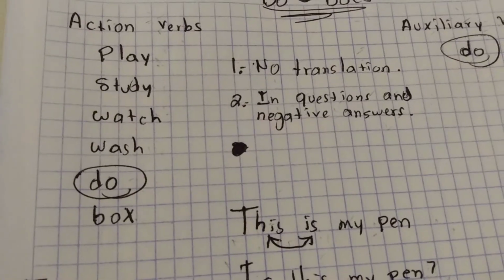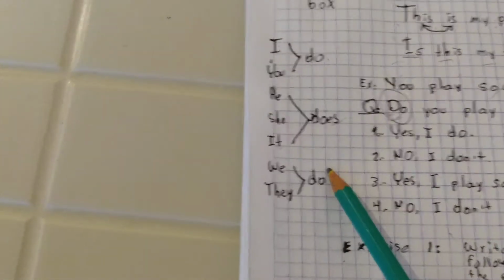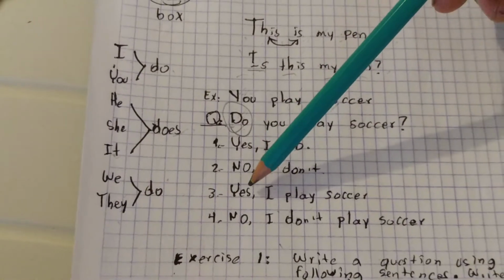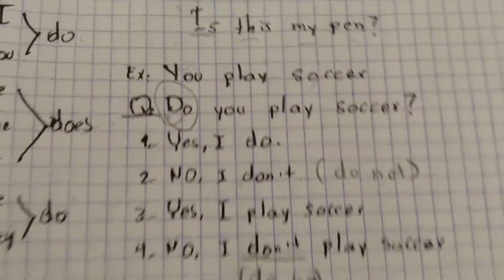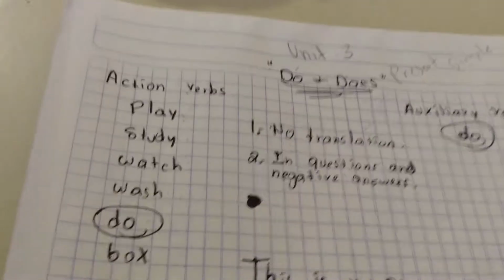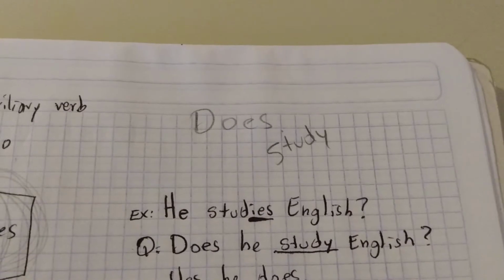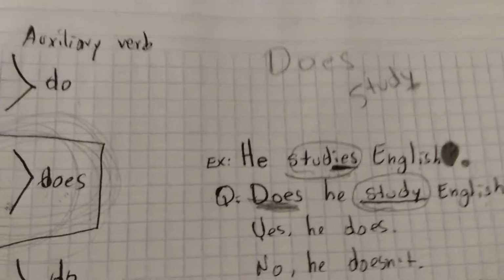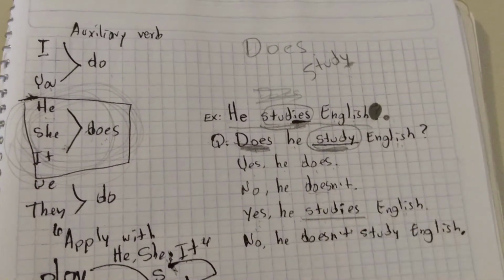do and does 1 by Alex Macias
It is the first of three videos explaining the use of "do and does" as auxiliary verbs in present simple yes/no questions. I hope it's worth your while and I hope it helps you.